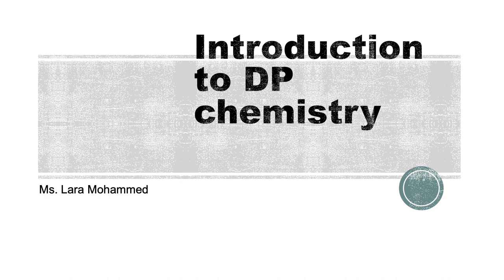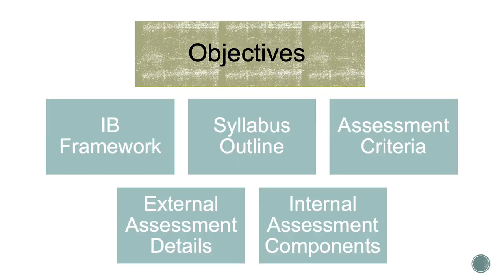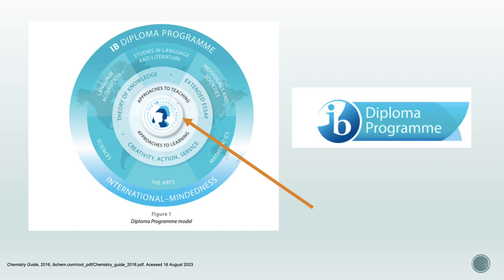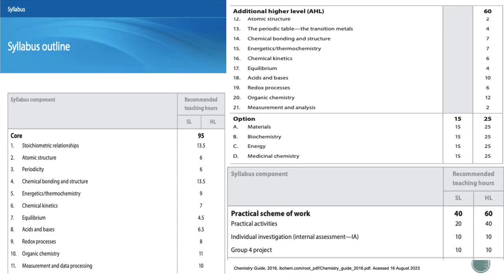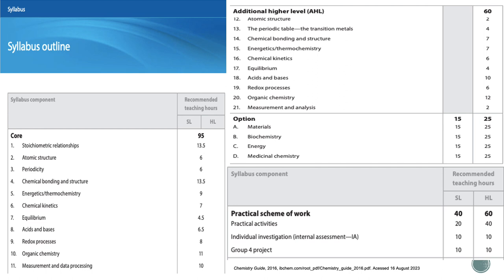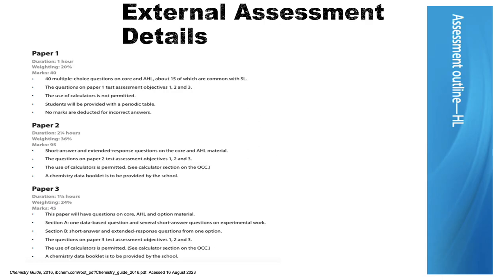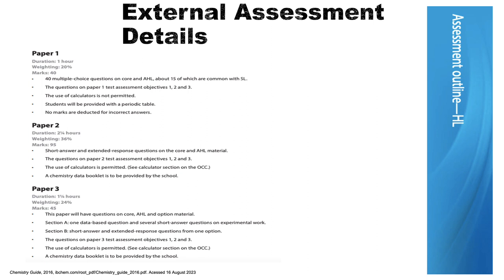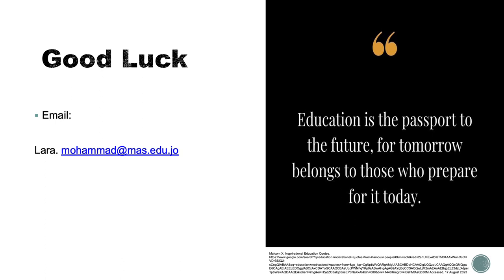Introduction to DP chemistry -by Ms.Lara Mohammad